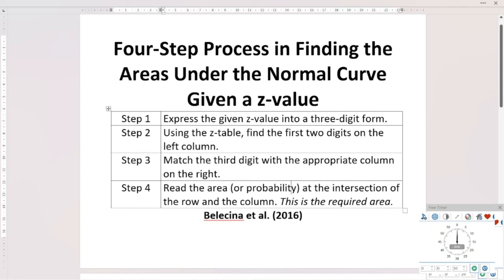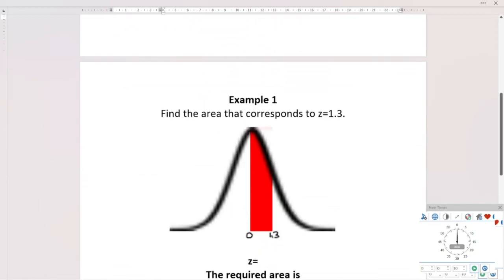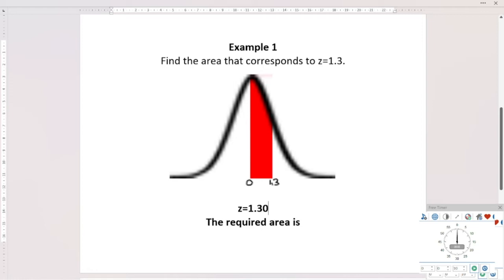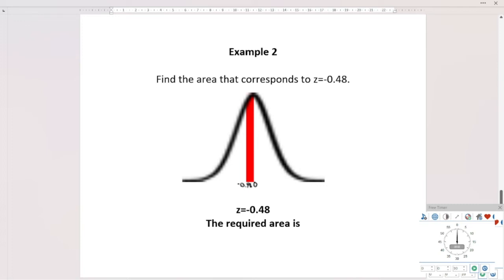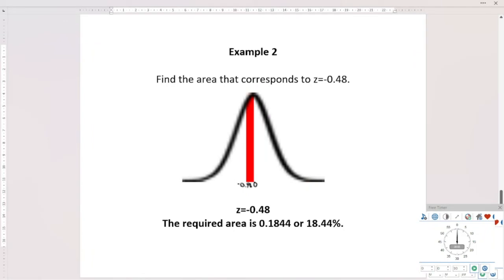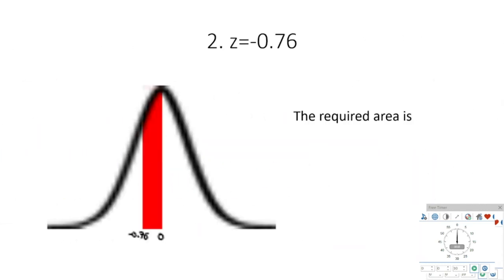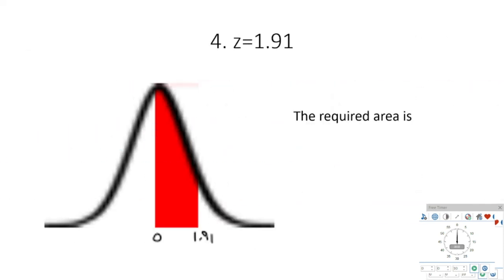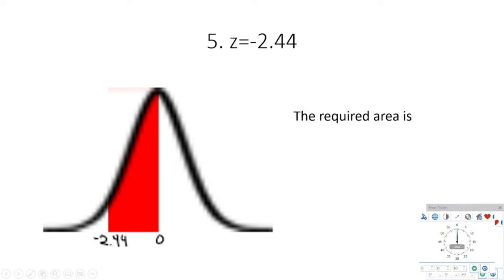Finding the Areas Under the Normal Curve Given a z-value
In this video, a four-step process in finding the areas under the normal curve given a z-value is discussed. A 5-item exercise in finding the areas is also done to help you practice finding areas under the normal curve using the standard normal distribution table (from 0 to z or -z).